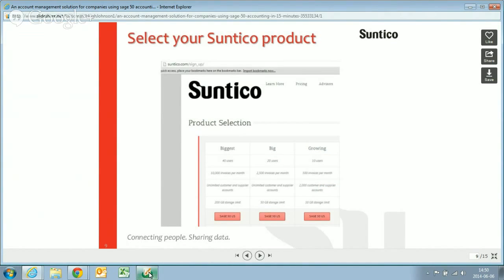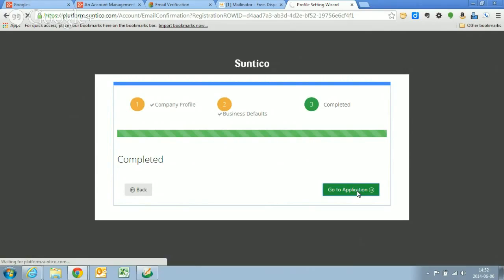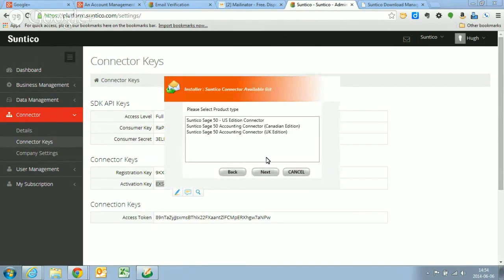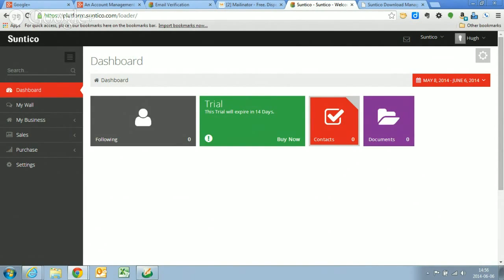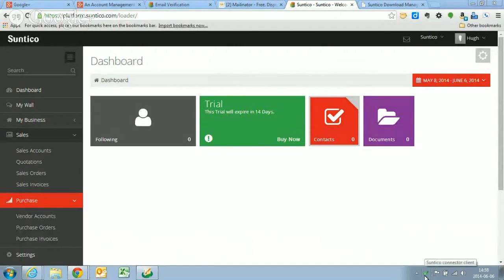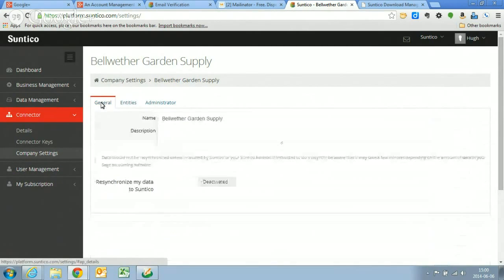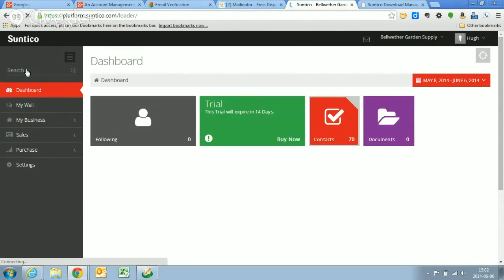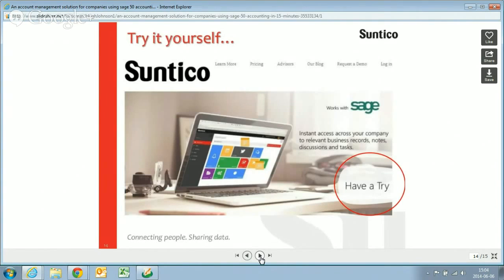An Account Management system for Sage 50 Accounting users implemented in 15 minutes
Streamed live on Jun 6, 2014
Suntico is an online Account Management system for companies that use Sage 50 Accounting.  In this Hangout on Air you will see how you can implement Suntico, connected to your own Sage 50 Accounting software in less than 15 minutes.